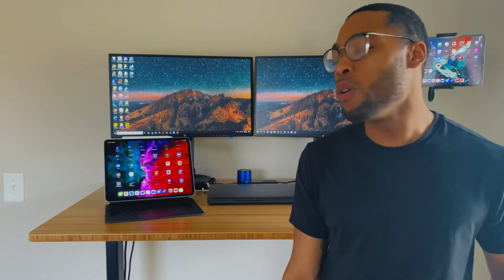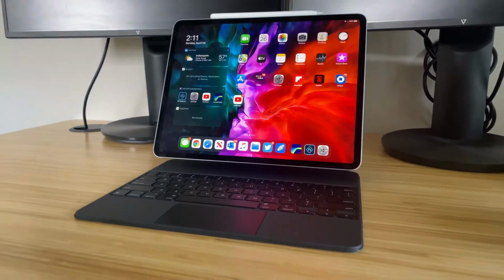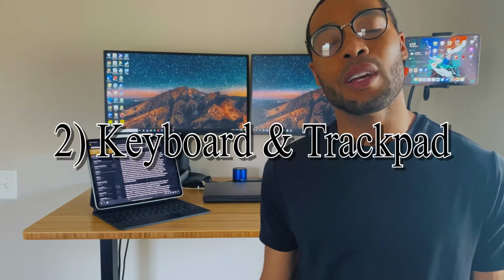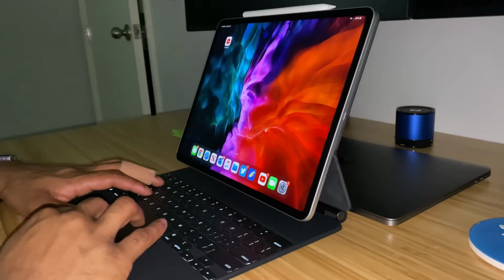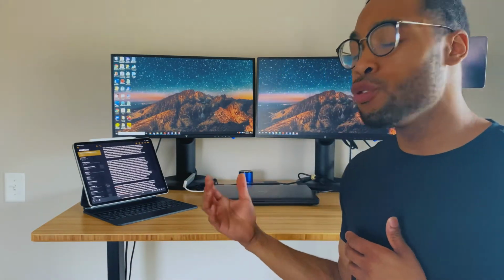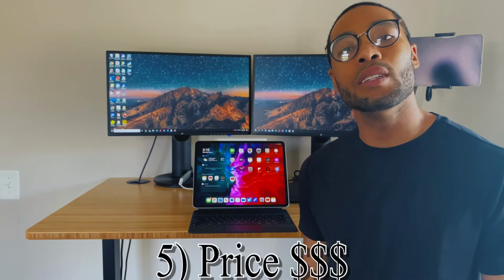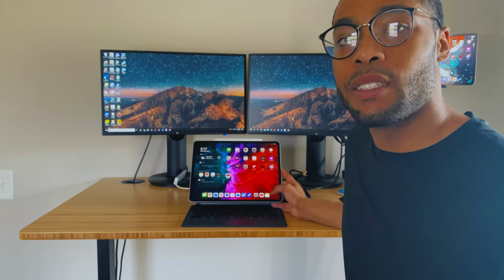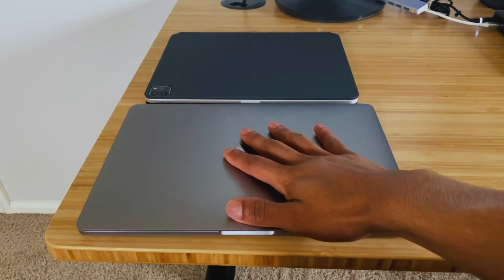IPAD PRO MAGIC KEYBOARD REVIEW (2020)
Should you spend your hard earned money on Apple's new Magic Keyboard for the iPad Pro? Don't worry, I already did! Watch this video to find out if it was worth it!

My Gear:
Mavic Mini
Mavic Air 2
iPhone 11 Pro: Max
Manfrotto Tripod